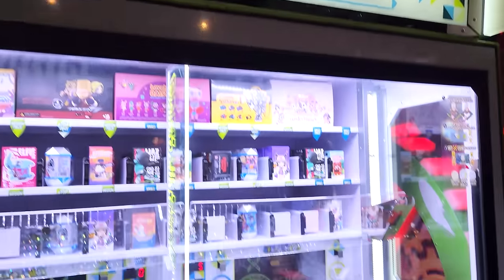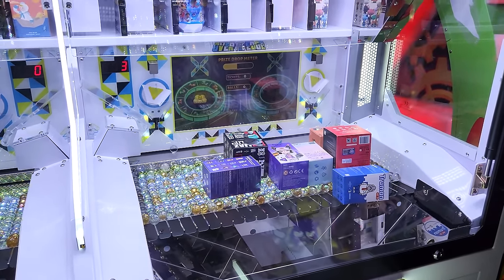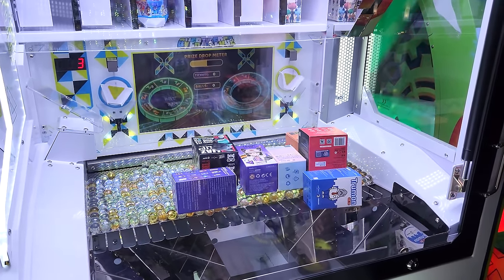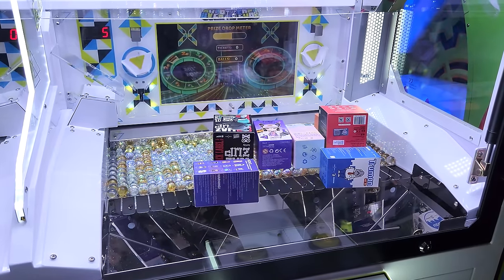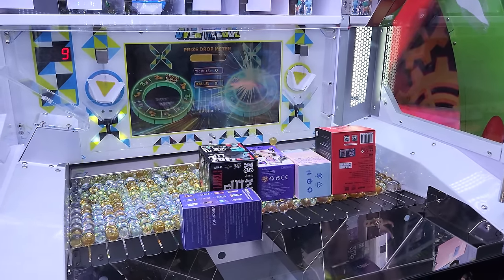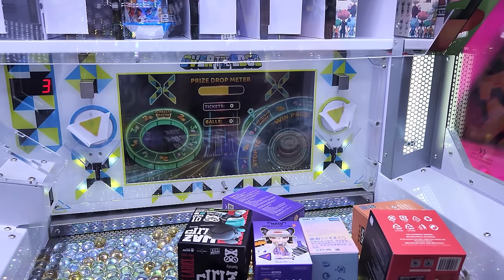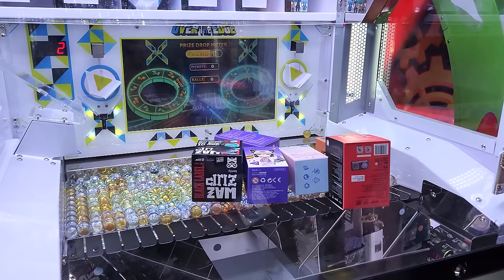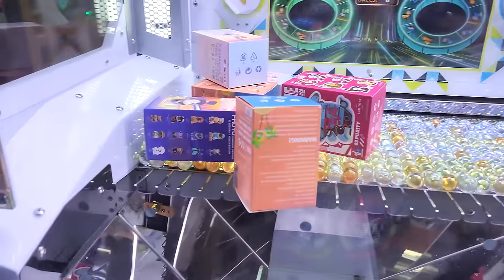$30 Over the Edge Challenge!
Today we found an Over the Edge prize game at a movie theatre in Toronto, Canada. We wanted to do a $30 challenge to see how many figures we could win. Let us know if you think we got our moneys worth in prizes.